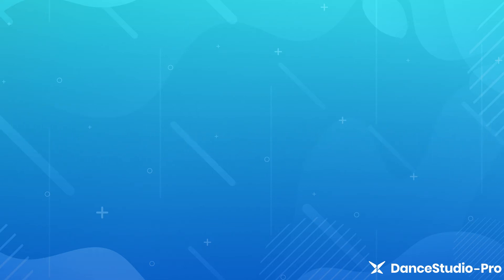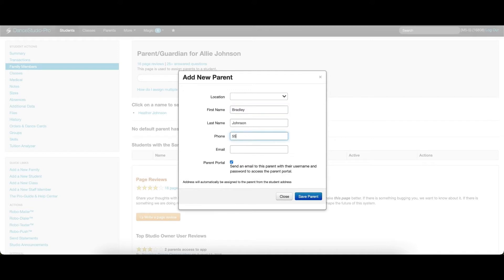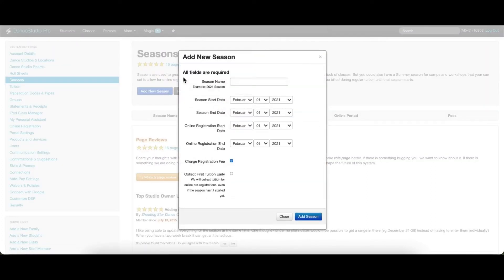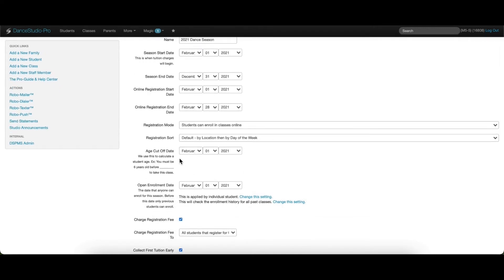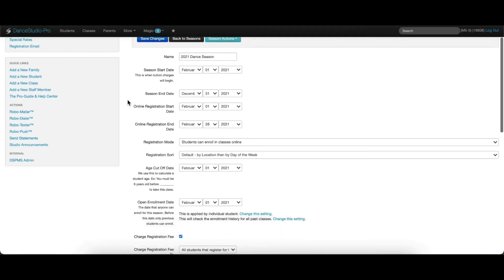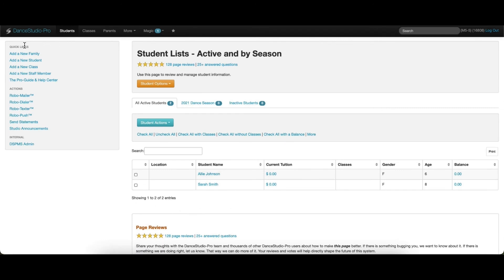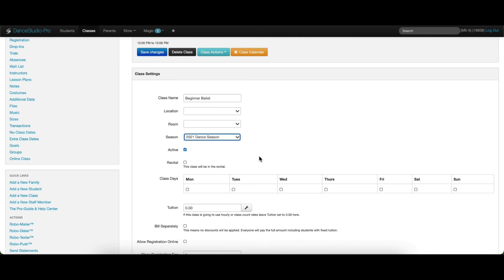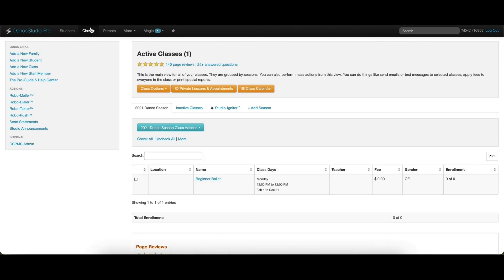DanceStudio-Pro: Adding a Student, Season, and Class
In this video, we show you how to put your schedule and your customers into your DanceStudio-Pro software. You'll learn how to create: a student, a parent, a season, and a class.

00:08 - Adding a Student/Parent
01:46 - Adding a Season
05:11 - Adding a Class

Sign up for a FREE 30-day trial: dancestudio-pro.com